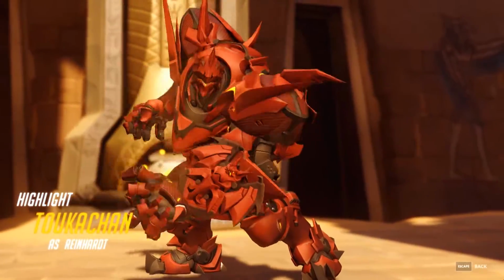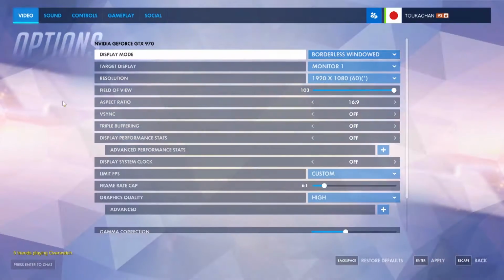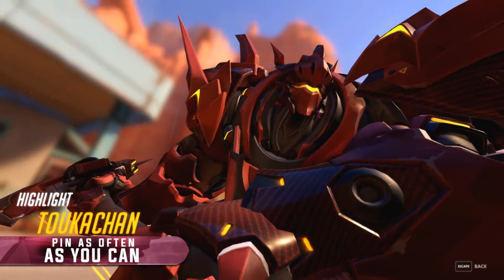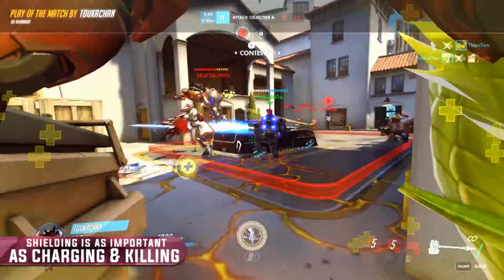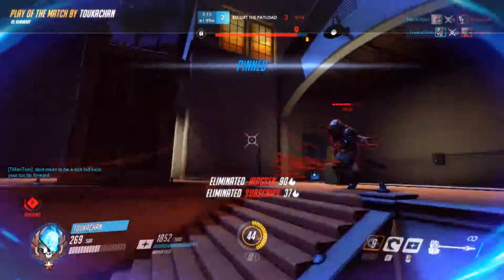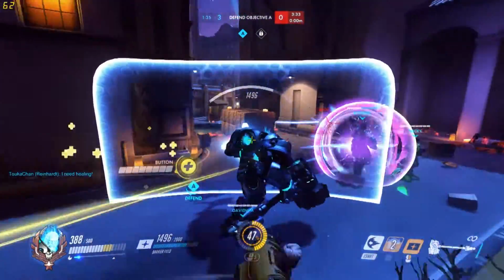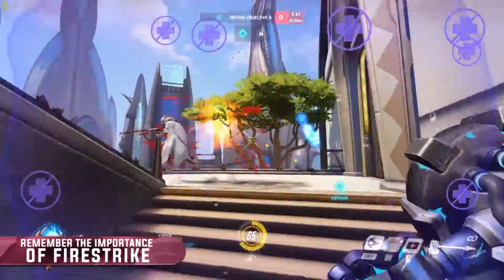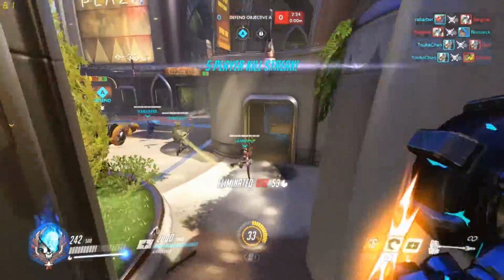TOP 5 REINHARDT TIPS & TRICKS | ( Overwatch Reinhardt Tips & Tricks )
[ Video Recorder & Owned by MortalMystery ]